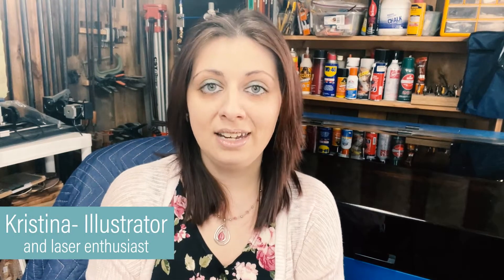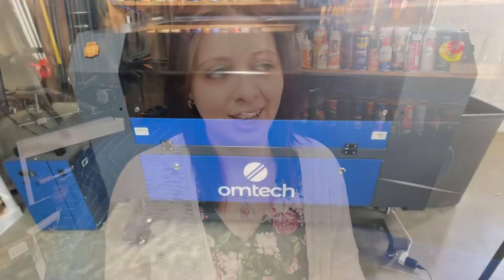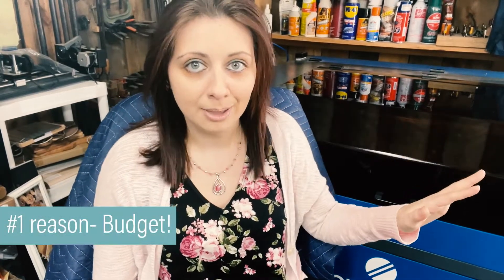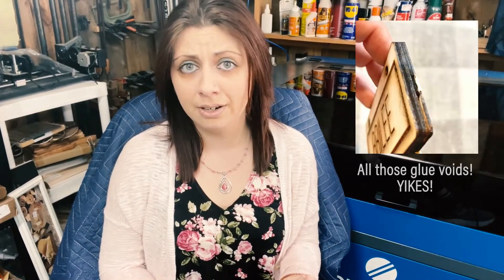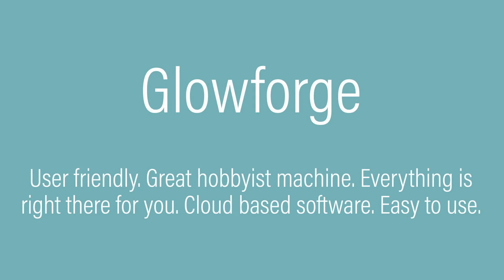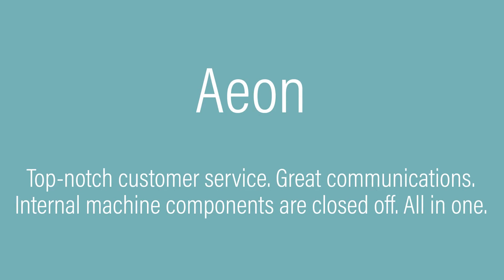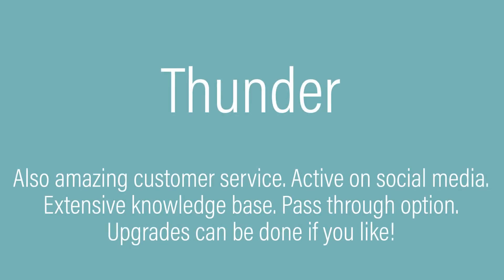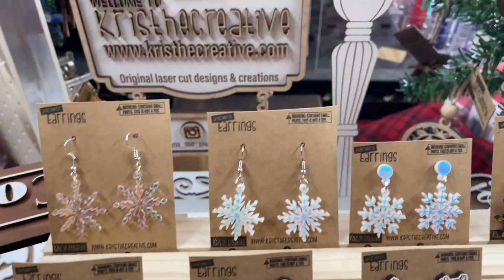Why I chose an OMTech Laser (my personal review & story)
This video has been something I have been wanting to do for AGES, and I finally took the time to make it happen! For those who don't know me, I'm an owner of two OMTech machines (60W CO2 and a 30W fiber) and I get asked a lot of questions about my machines and my personal experience.

Iv'e been active in various laser communities over the past year and I had the pleasure to speak with and interview individuals over the last two months. These amazing people come from all different backgrounds and helped shed some light on what they liked about their laser and the companies they chose.

Included with this video is a free downloadable document you can use to help assist you with your research!

Editing to add: I'm also happy to announce I am an official affiliate with OMTech, so if you have any questions prior to purchase and/or just some general questions- please do not hesitate reach out! I am not a sales person nor a OMTech company employee (seeing iv'e had a lot of people ask haha), I'm just a user and community member. The community helped me get to where I am today and this machine has legit changed my life to bring my art to a whole new level, so it is my turn to give back where I can and help others out.

And for those interested, my current setup consists of:
Inline Fan
Tubing (for inline fan)
Air assist- Kit from Matthew R. Compressor for air assist is a Napa vertical.